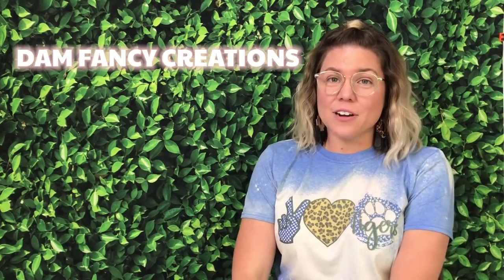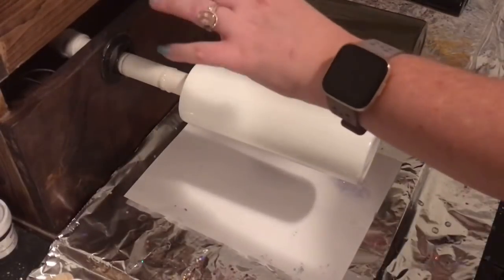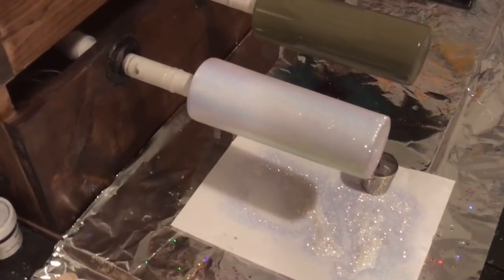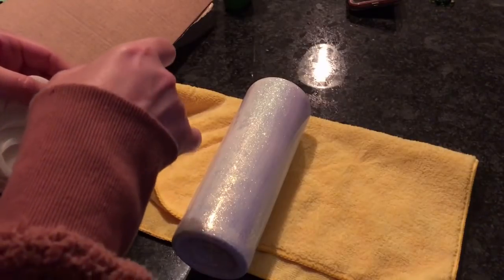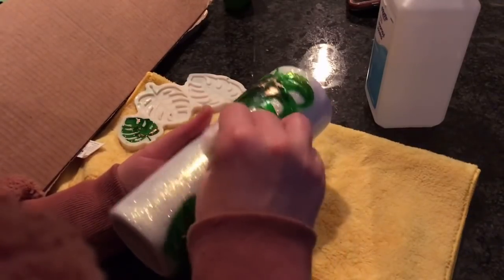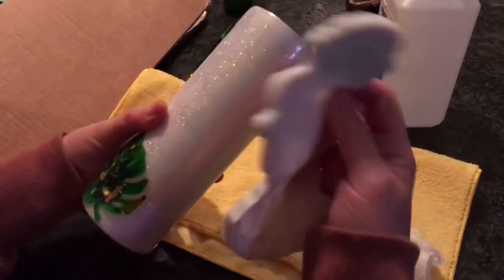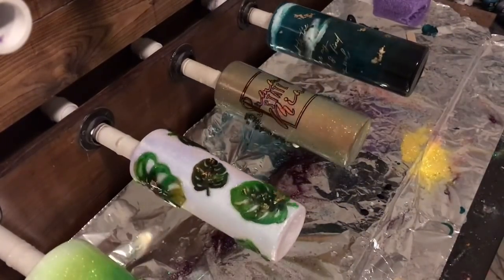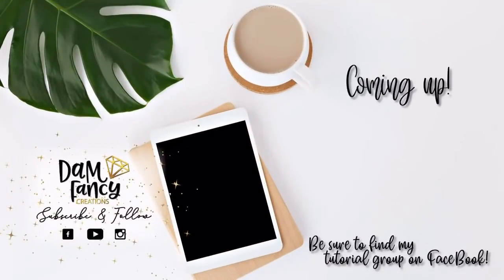3D monstera leaf tumbler tutorial l summer tumbler l DAM Fancy Creations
These 3D tumbler series were so fun to make! I hadn't done anything like these before so i was learning along the way and love the end result!

I hope y'all can draw inspiration and have a ton of fun creating you own 3D tumblers!

~*~Materials used~*~
Stainless tumbler- this on is a 20oz skinny  from The Stainless Depot

~Spray paint~
Rustoleum flat white
Rustoleum clear

~Inks~
I used a mix of Tim Holtz and  Bria Reese inks for thew leaves- i get me Bria Reece from the ccdiy website. I didn't even look at which colors i used- it was just a few different green shades- add more ink if you want your leaves to come out darker!

~Vinyl ~
*holographic and black is from my local vinyl supplier- JSI Signs/ Perfect Press HTV

~EPOXY~
CCDIY fast set and artist resin

~Vinyl image~
I designed this image- i will have it listed under 'digital images' on TheDrunkFlamingo.com in a couple days =)

~ Gold Leaf~
I try to get the full sheets from my local craft store but these should work as well:
*applied with any glue stick*